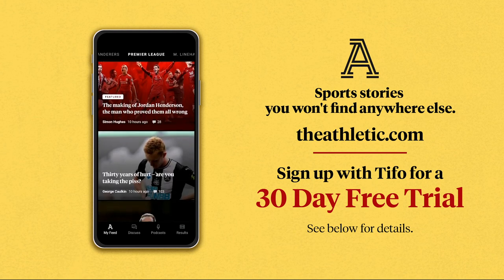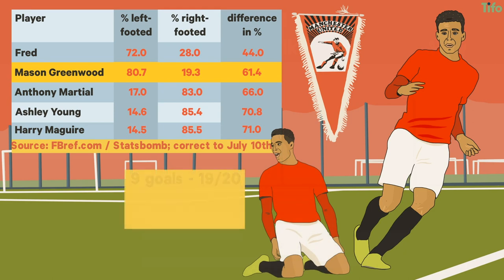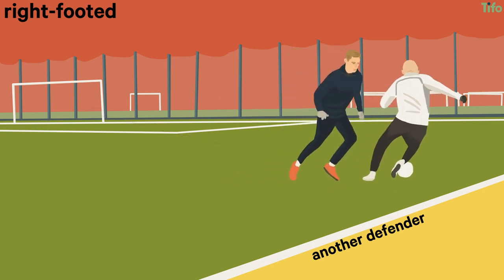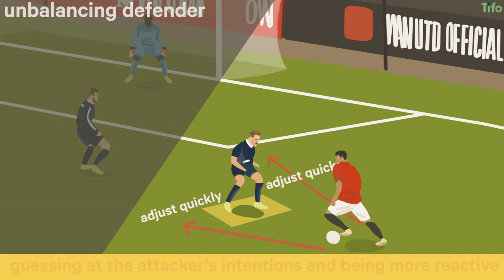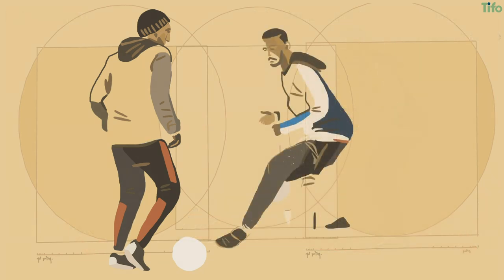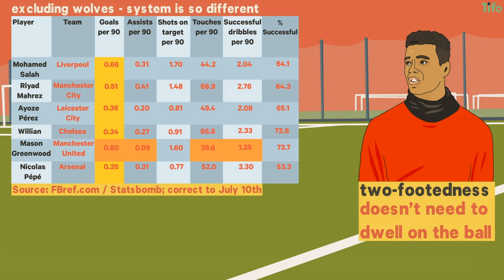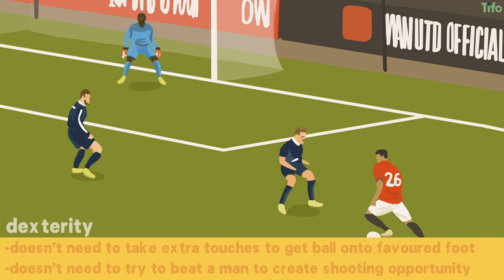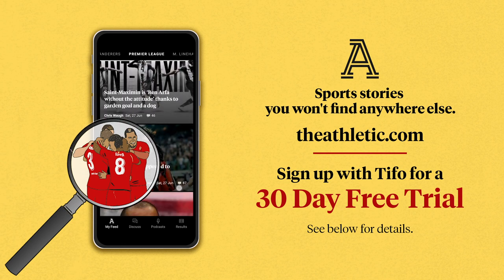Mason Greenwood & the Benefits of Two Strong Feet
Mason Greenwood is a thrilling attacking talent, but how does being two-footed make him so dangerous and how does it help him to create opportunities with the ball at his feet?